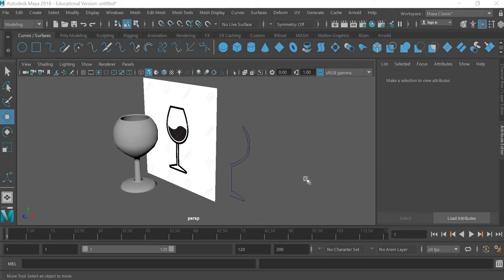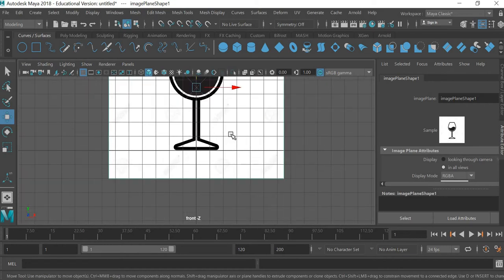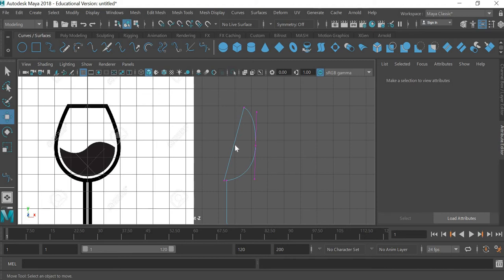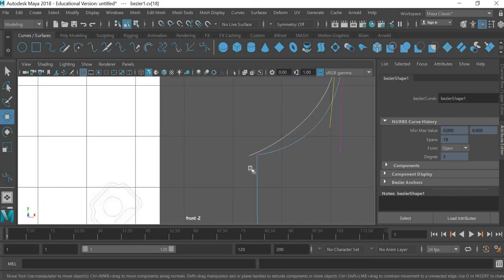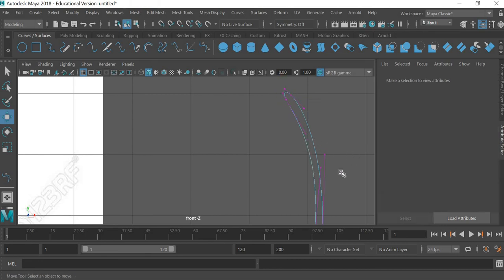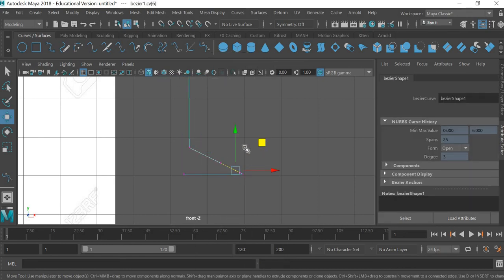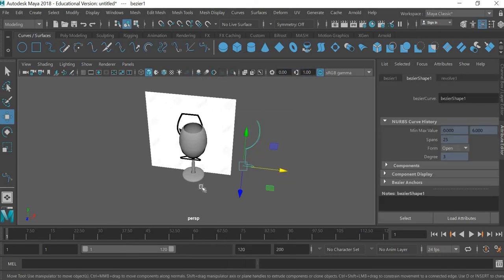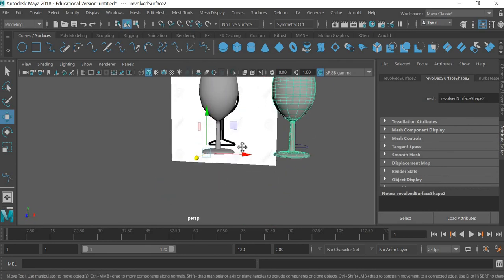Maya 2018, Glass Modelling using Curves and Revolve modifier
In this tutorial you will learn how to model a glass using curves and revolve modifier.
1. how to create a reference image in the view port
2. how to create and manipulate bezier curves.
3. how to add more points in the curve to manipulate it better.
4. How to add a revolve modifier to creat a 3d object from the curve.